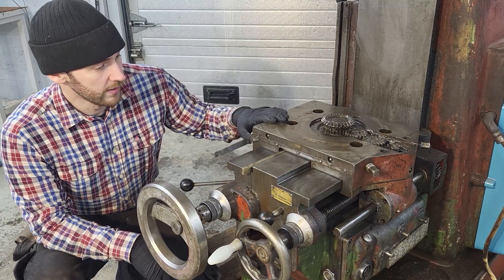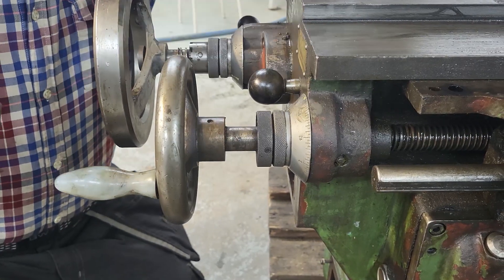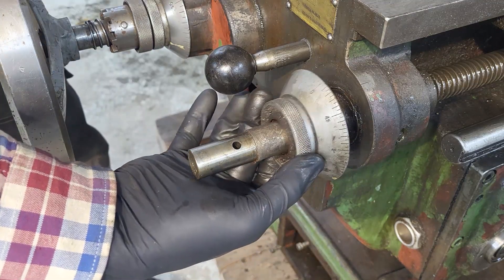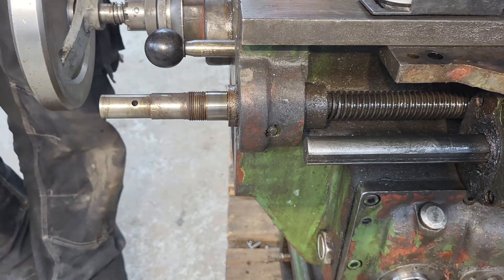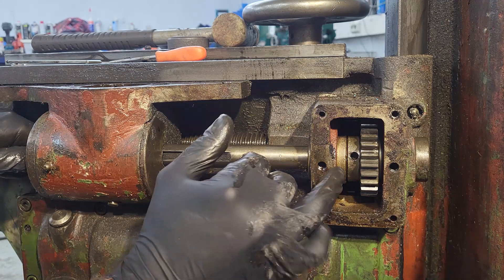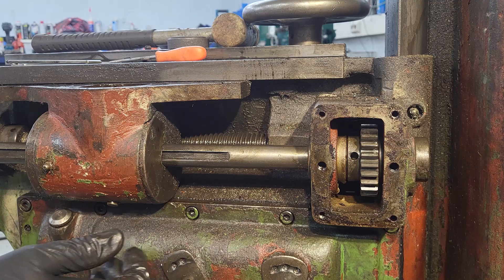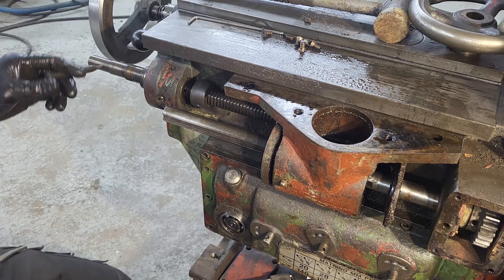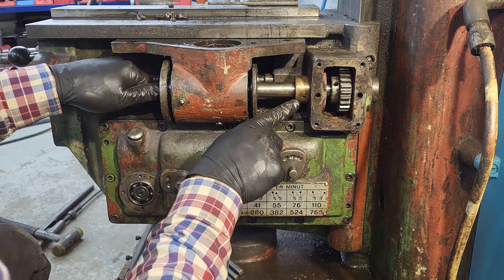SAJO milling machine restoration - PART 6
In this episode we try to disassemble the trapezoidal thread for the Y-axis and the drive input for the X-axis. This proves to be harder than expected...